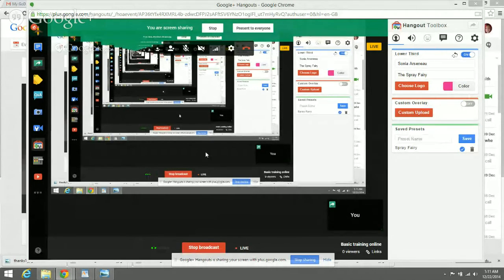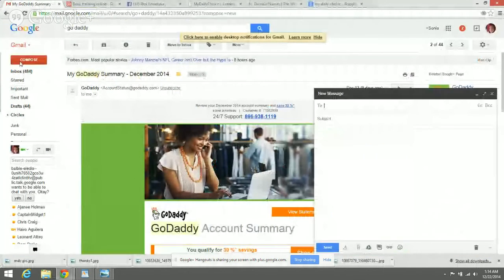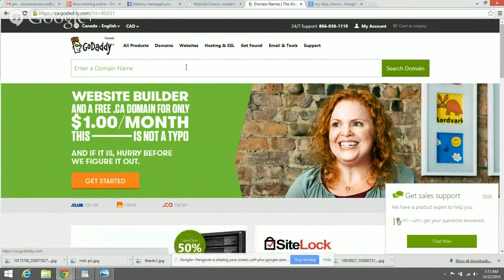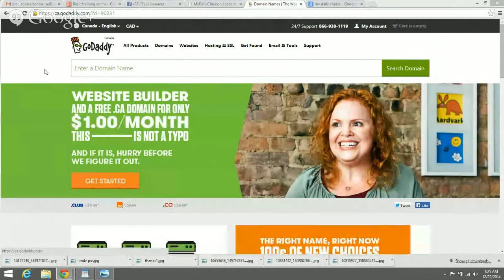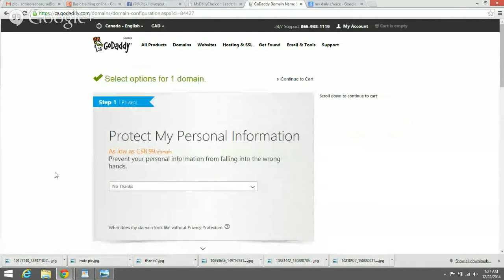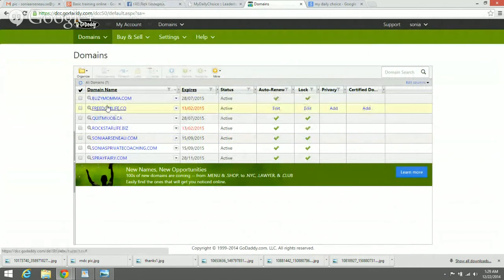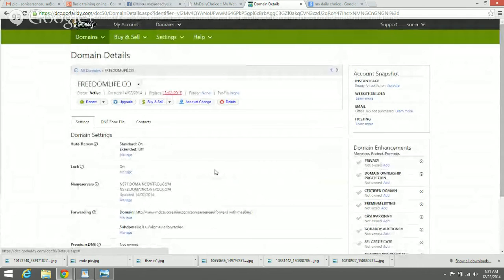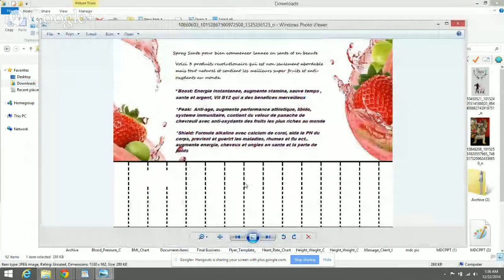Basic training online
Tonight I will go over how to set up domain name for your website link and how to print flyers for offline.